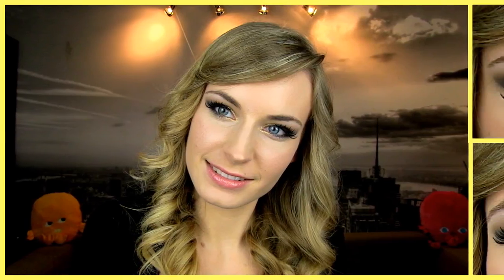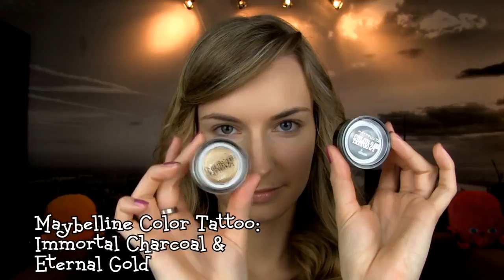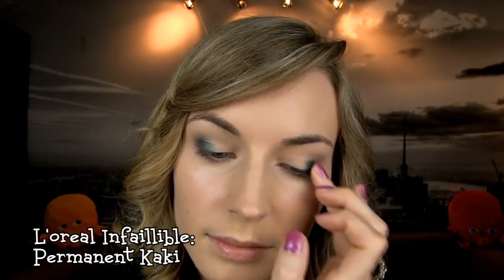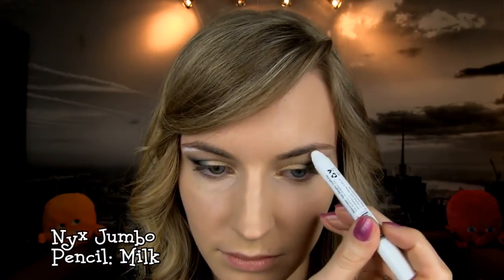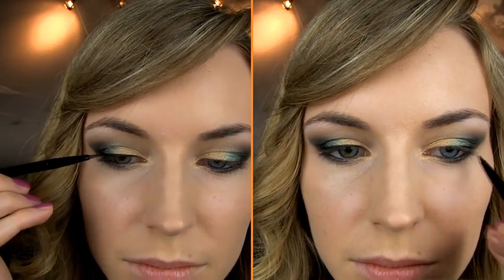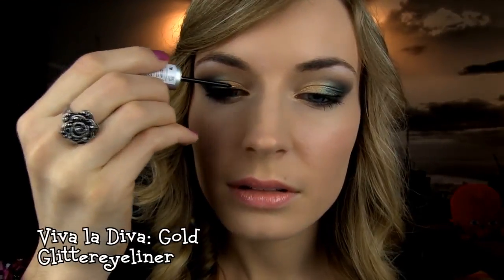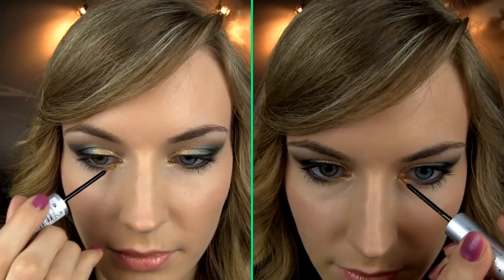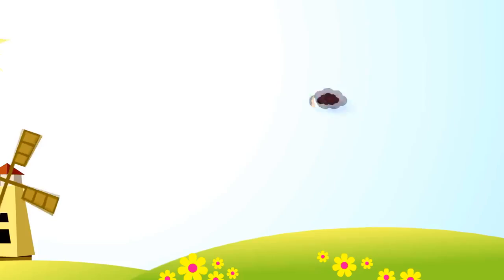Anne V Anne Vyalitsyna Makeup Tutorial! Gold Green Smokey Eye + Glitter Party, Prom Makeup